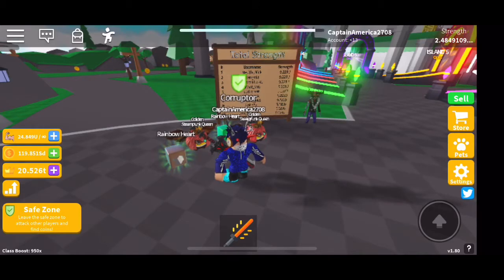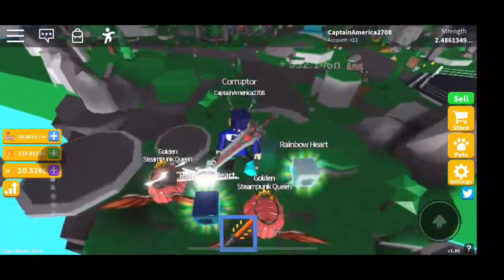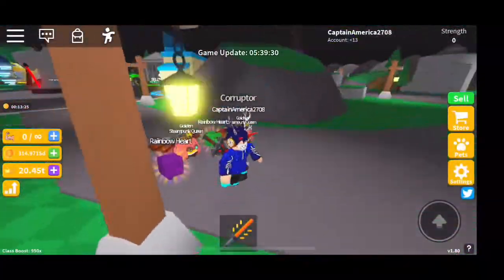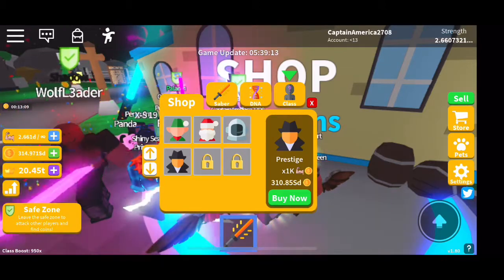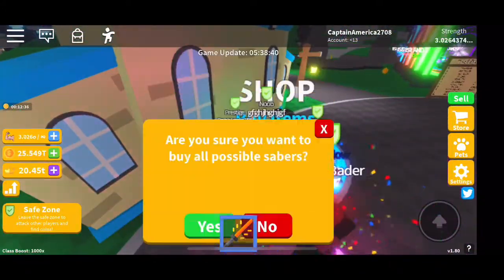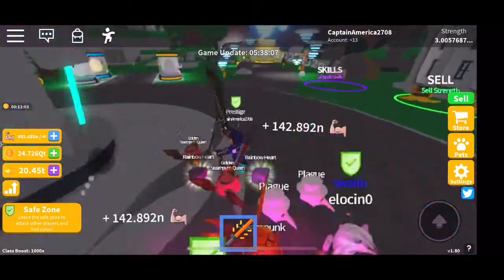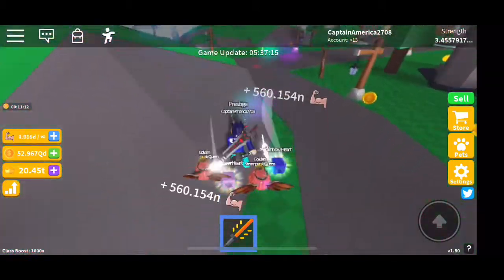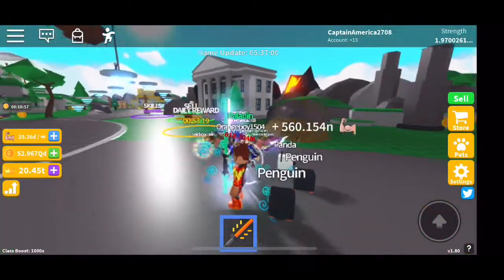Getting Prestige Class In Saber Simulator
Getting prestige class saber simulator